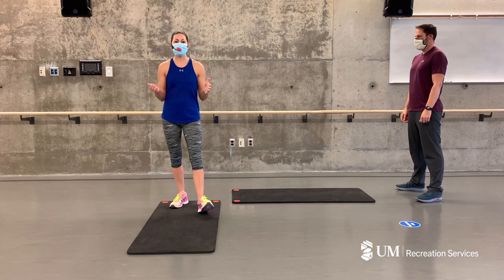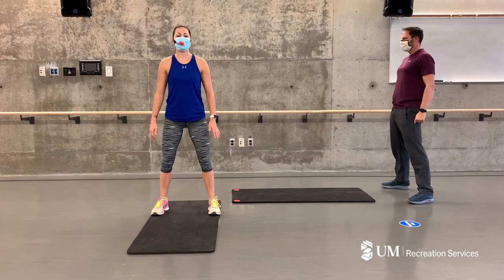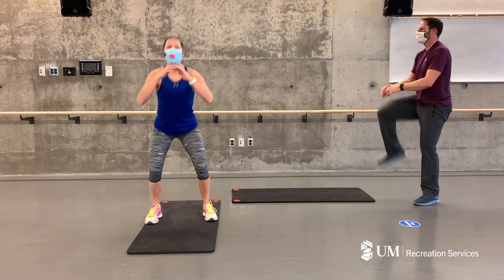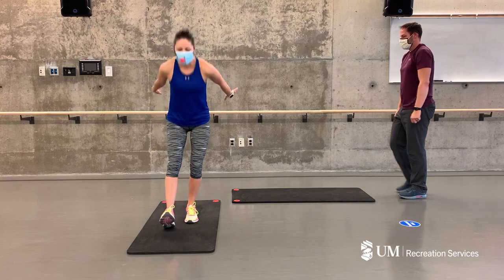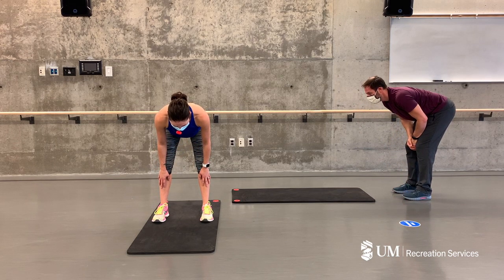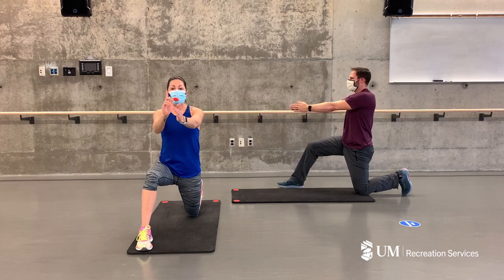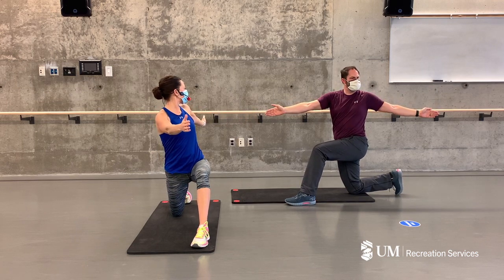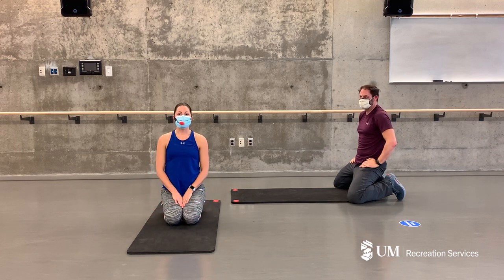Full Body Mobility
This is a 10 minute full body mobility sequence. Keep this sequence in your back pocket to use as a warm up, cool down or an active recovery day activity.